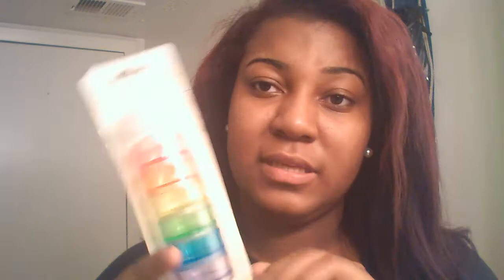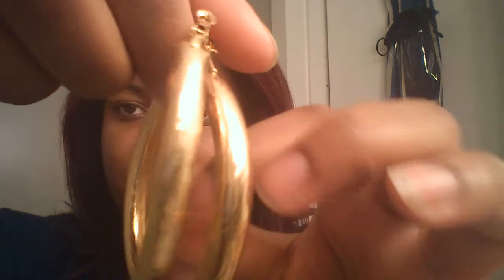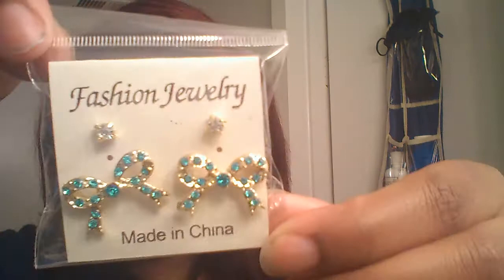I Have a Problem....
A few things I picked up a few days ago. Recorded a few days ago as well